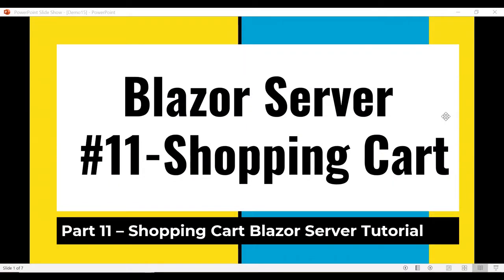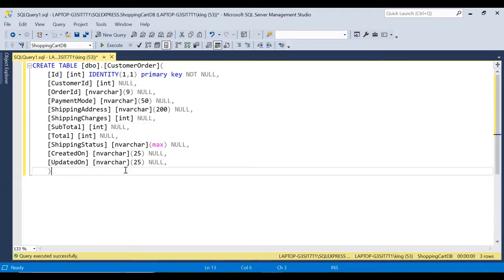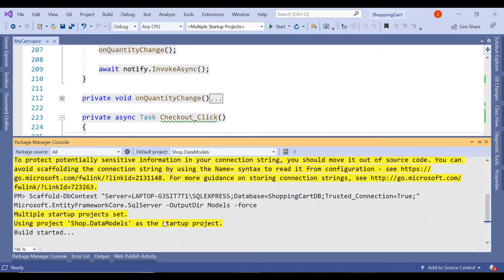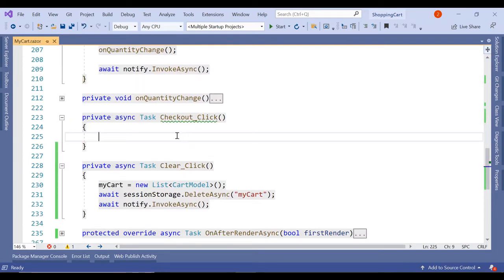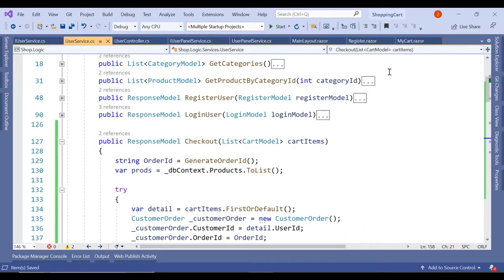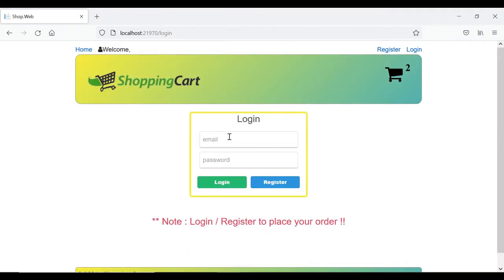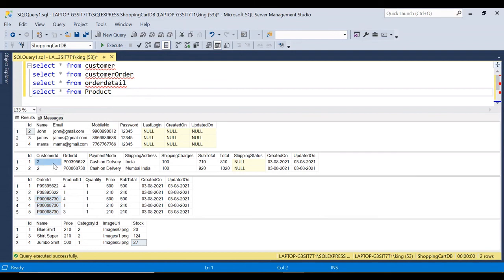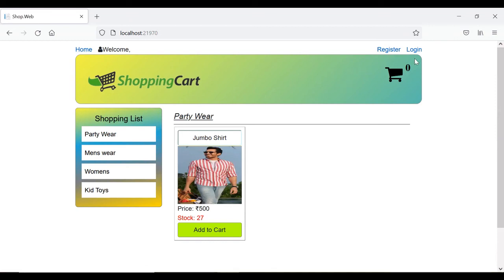Online E-Commerce Web App Tutorial with Checkout process Shopping Cart Part 11 in Asp.Net Blazor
Asp.net Core Blazor Server Shopping Cart Checkout After login and register